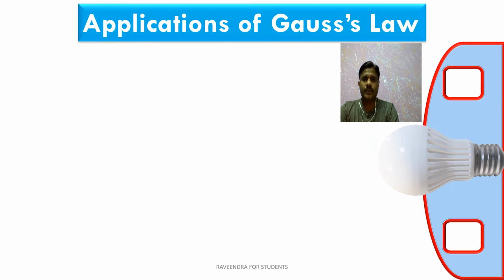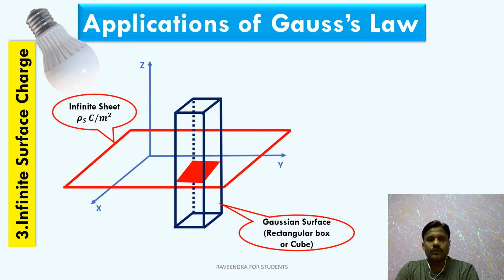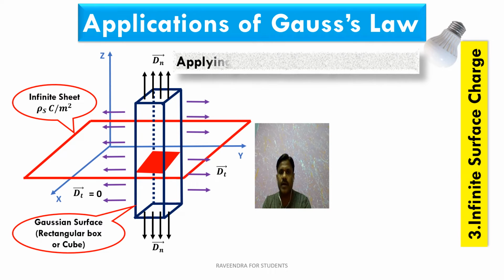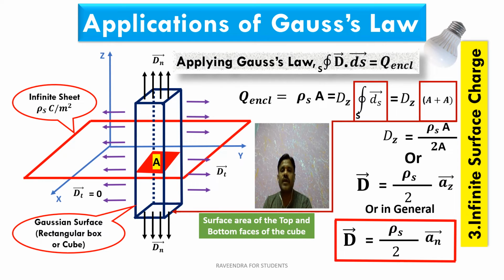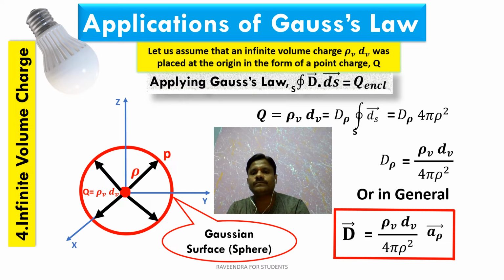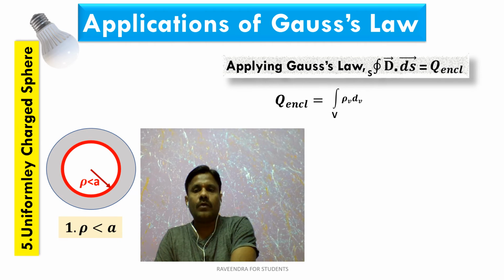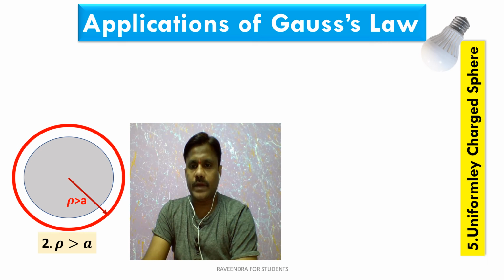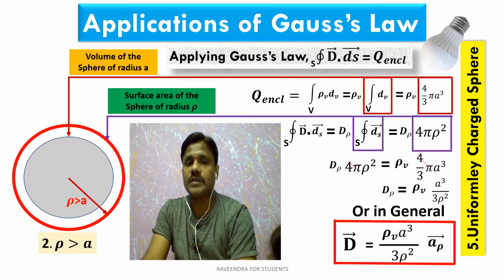Gauss's Law And Its Applications Part-2